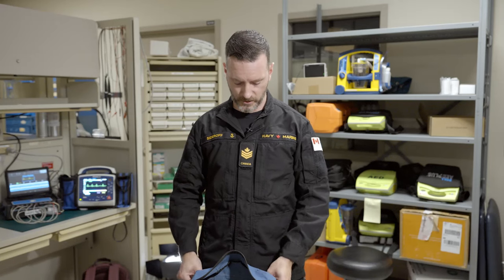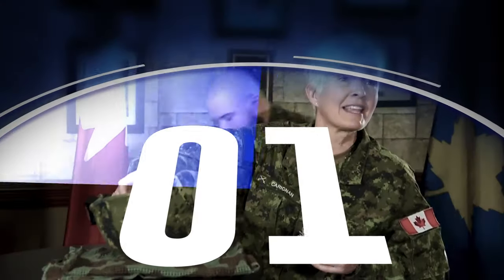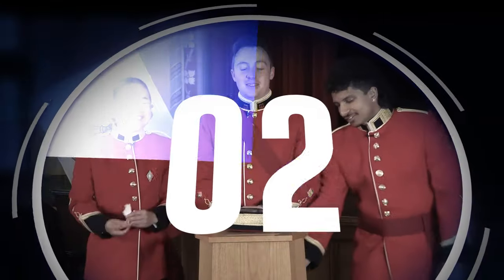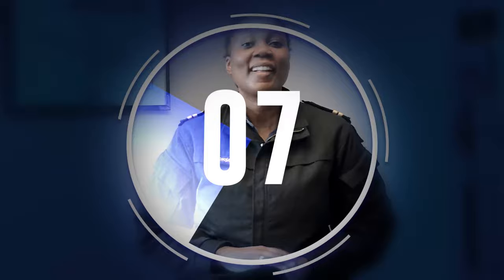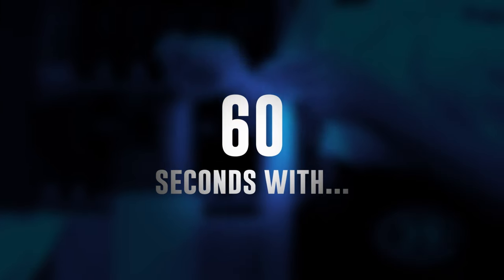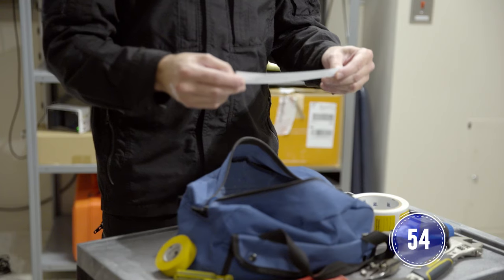60 seconds with PO 2 Mike Sideroff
Ever wondered how the CAF keeps their medical and dental equipment up and running, at home and abroad? Spend 60Seconds with PO2 Mike Sideroff to learn all about life as a Biomedical Electronics Technologist in the CAF.